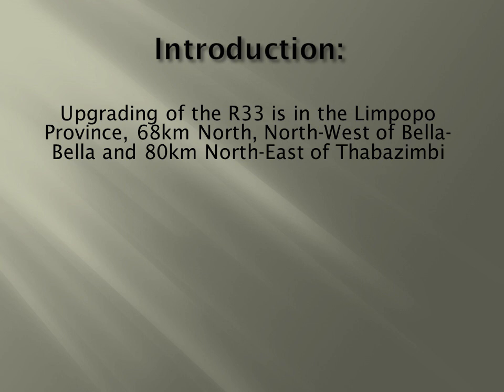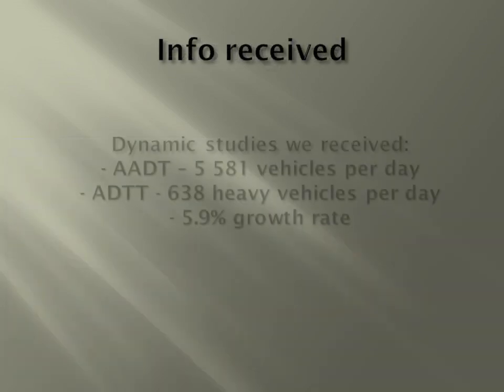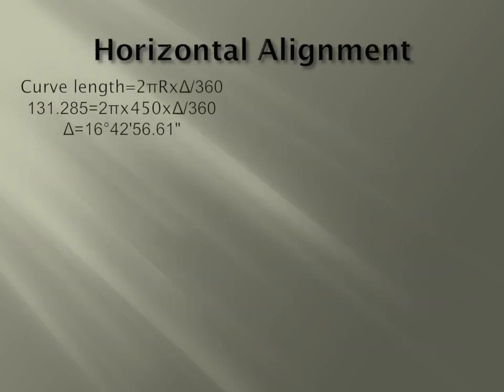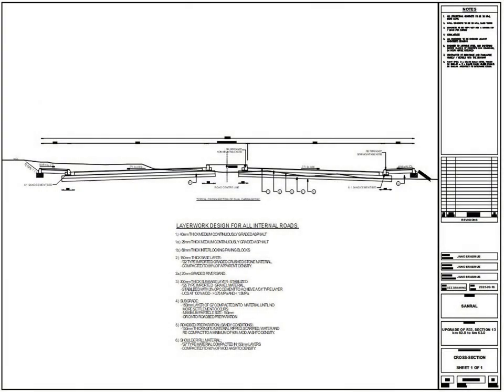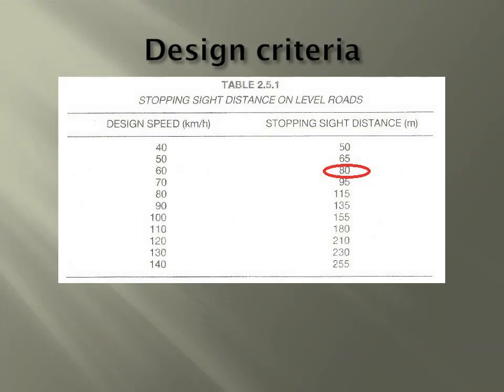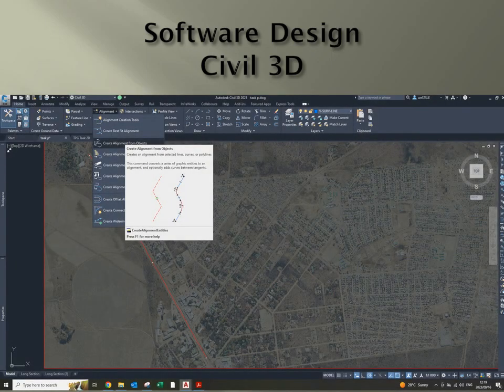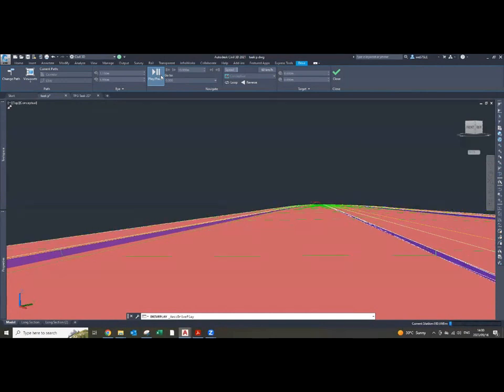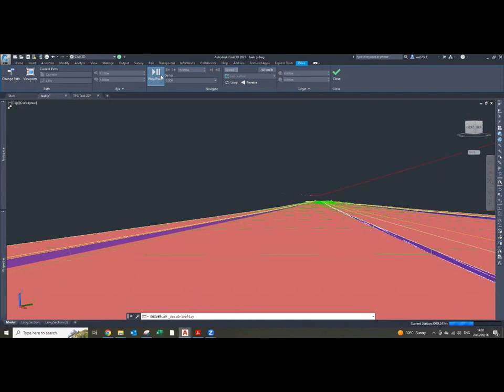R33, section 13 Upgrade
51977184_TPG3700_S2_#2_2023